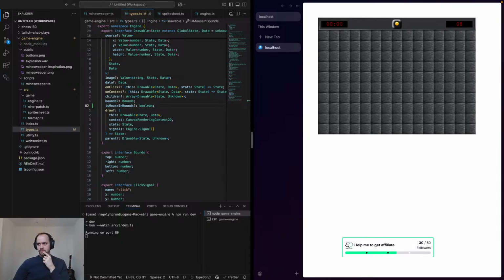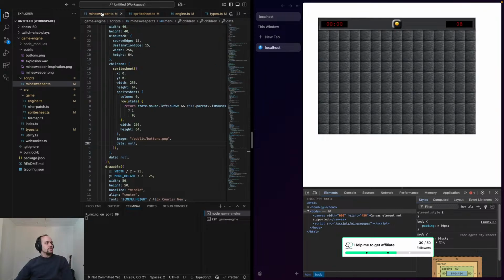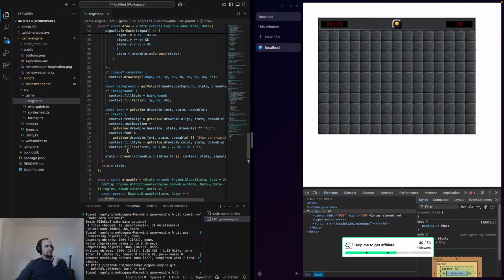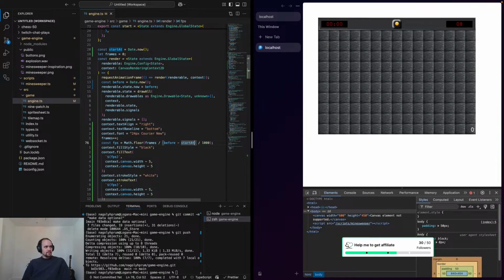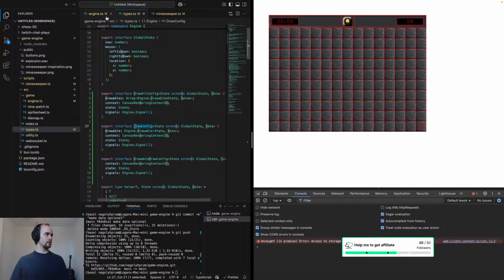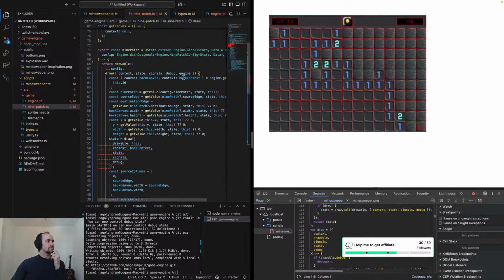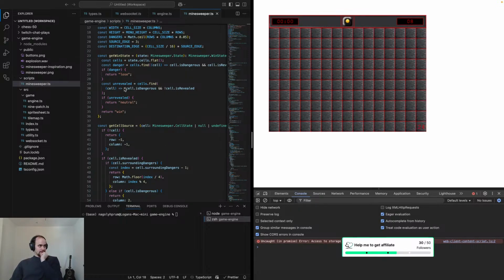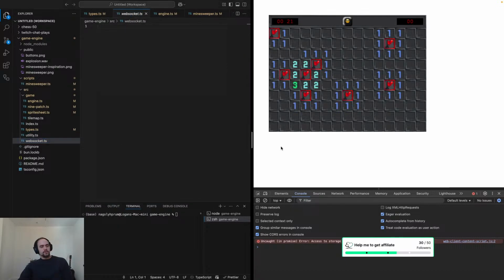Programming Live - Typescript